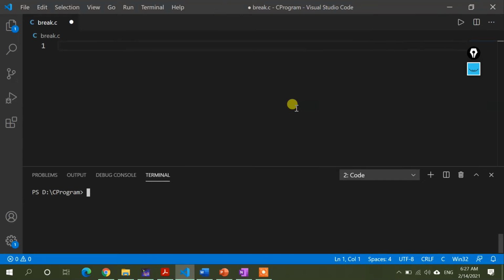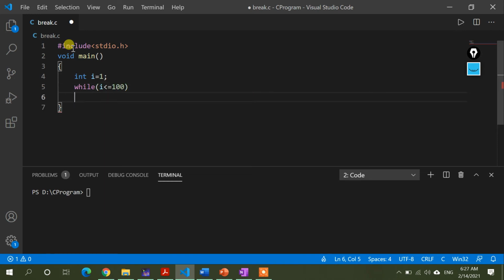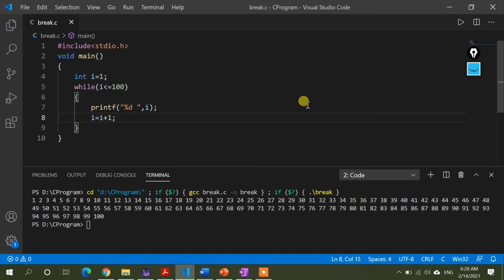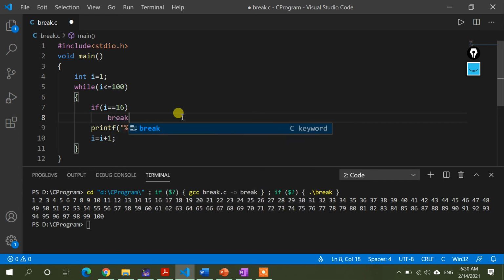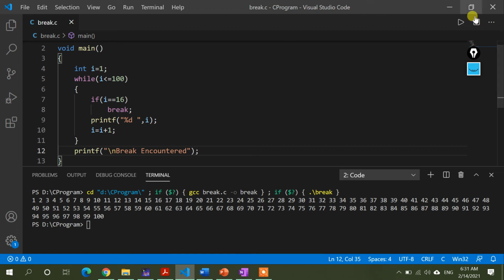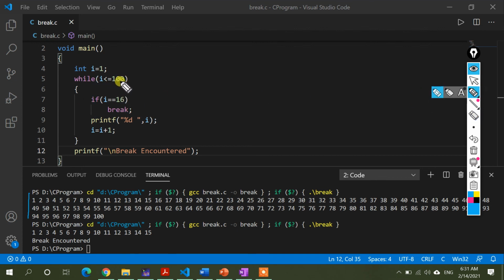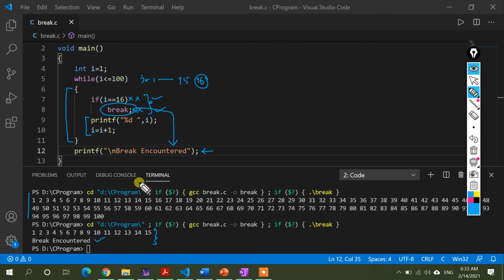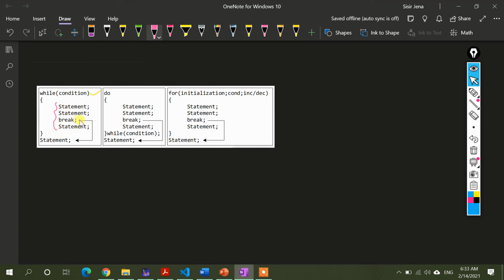Unit-3 Lecture-16 break statement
This video contains a simple description of the break statement used in the C programming language.